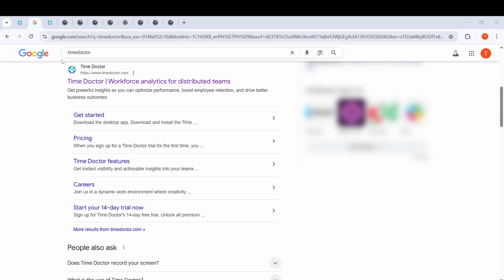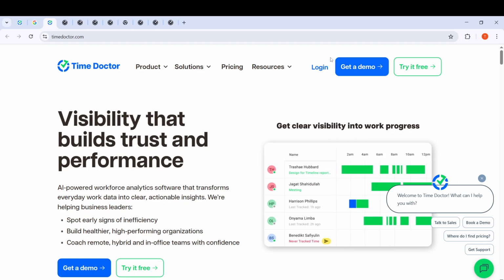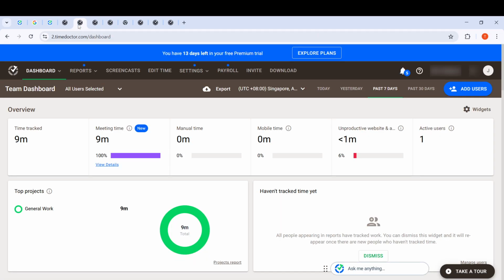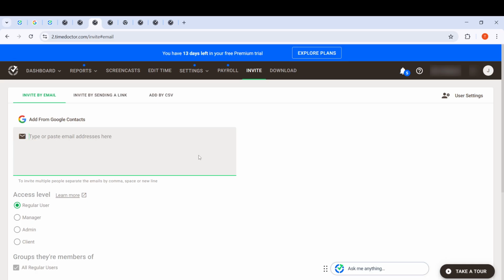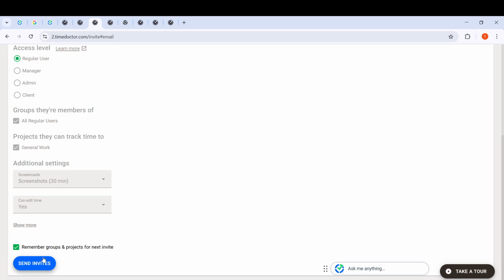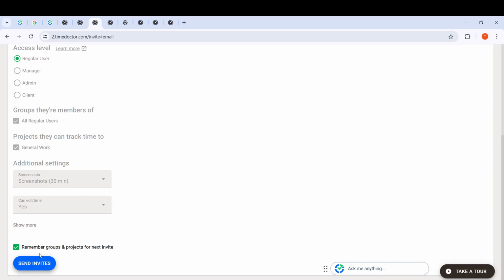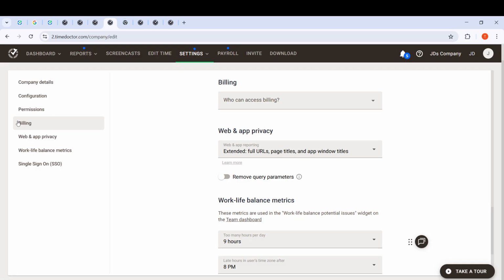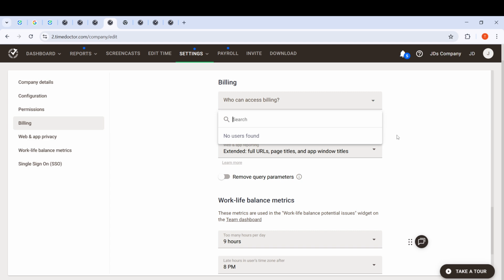How to Grant Access in Time Doctor [2026 Full Guide]